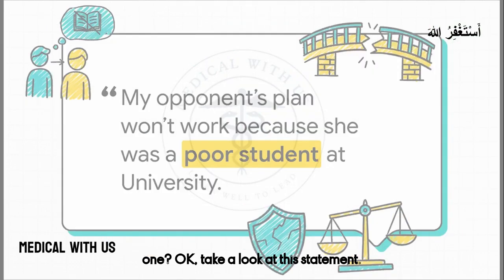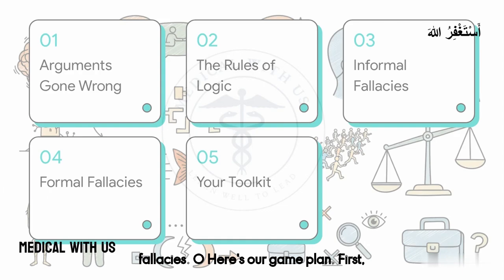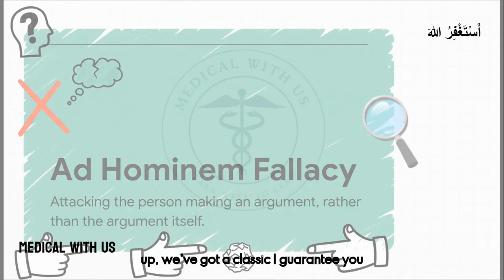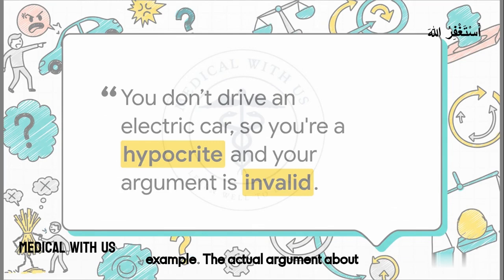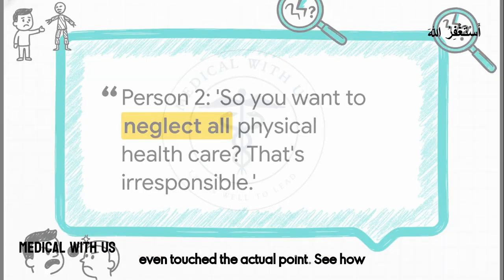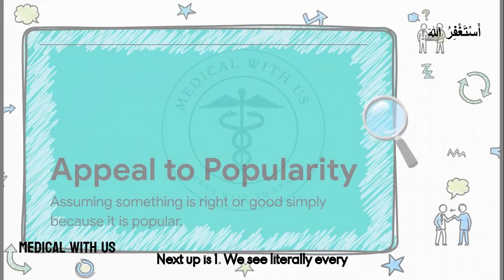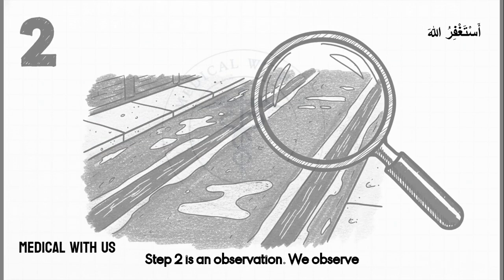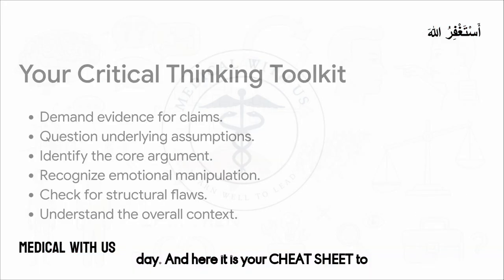Logical Fallacies – Meaning, Types & Definition |Laiba Komal | Medical With Us | QAR II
Welcome to Medical With Us! 🎓

In this concept-based QAR (Quantitative & Analytical Reasoning) lecture, we simplify Logical Fallacies — their meaning, definition, and major types — to help you strengthen your reasoning and critical thinking skills.

👉 Topics Covered:
✔️ What are Logical Fallacies?
✔️ Definition & Importance in Reasoning
✔️ Major Types of Fallacies:

Formal & Informal Fallacies

Ad Hominem, Straw Man, False Analogy, Circular Reasoning, Slippery Slope, Appeal to Authority, etc.
✔️ How to Identify Fallacies in Arguments
✔️ Real-life & Exam-based Examples
✔️ Tips to Avoid Logical Errors in QAR & Competitive Exams

📚 Perfect for: Students preparing for QAR, Entry Tests, CSS, PMS, GRE, GAT, and General Reasoning Assessments.